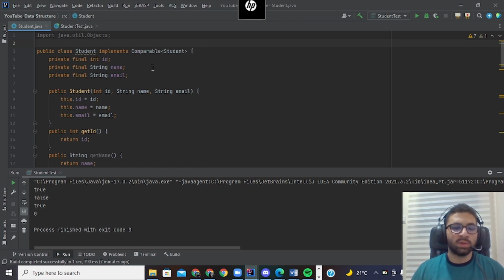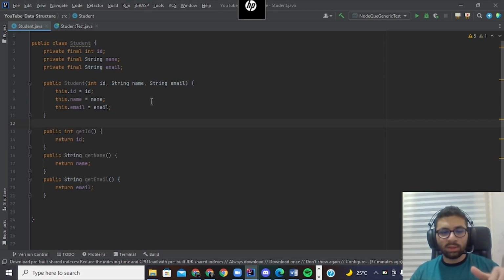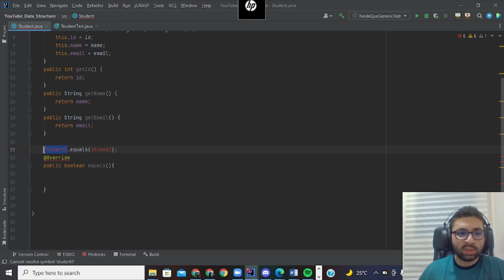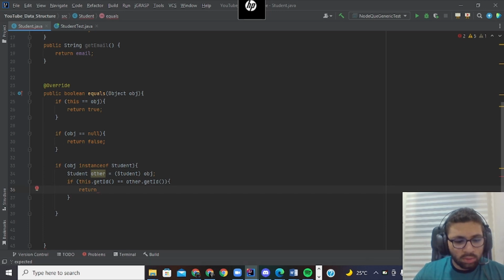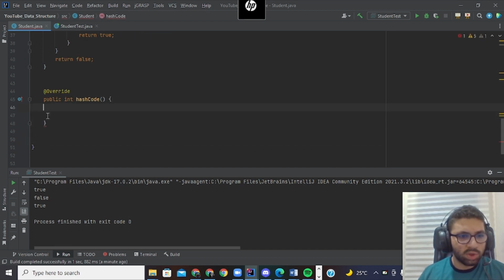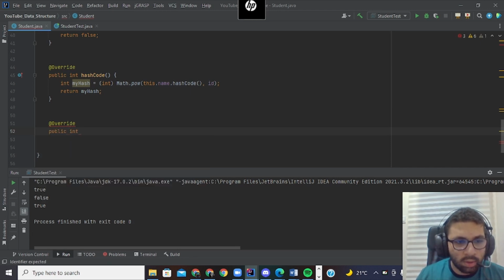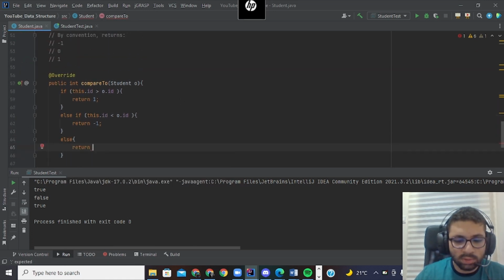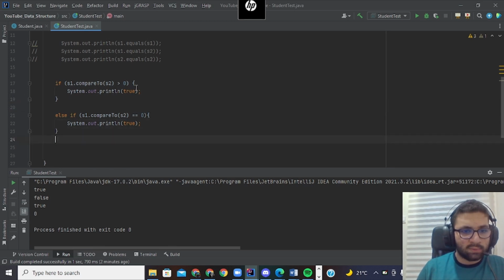How to Compare Objects in Java (NEVER USE ==) | Master Java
I start with explaining the attributes of Objects, then move to writing the comparing methods.